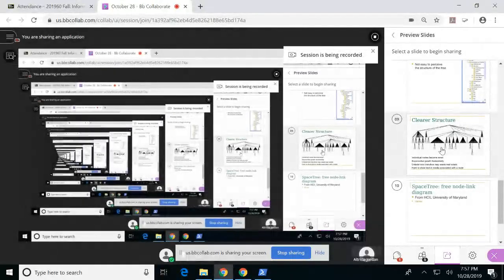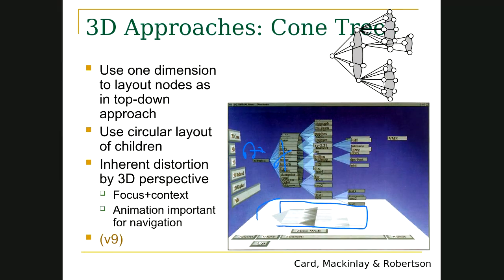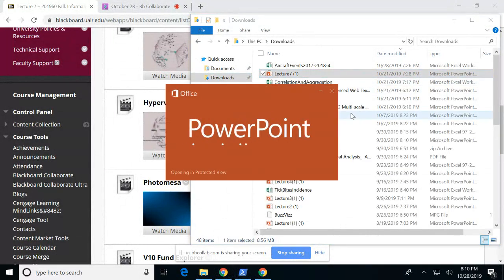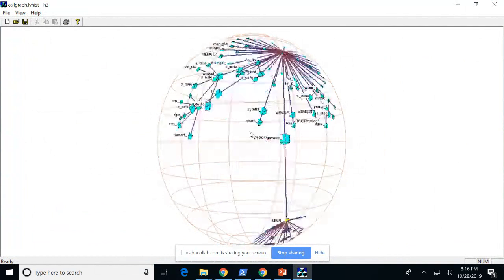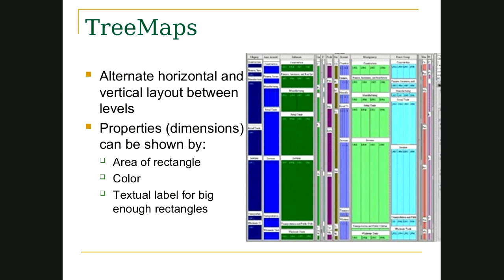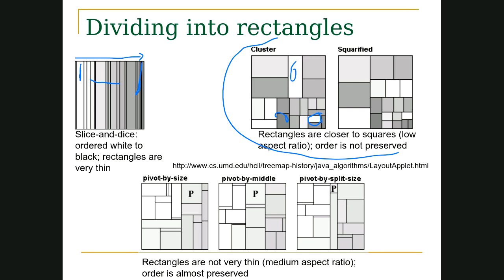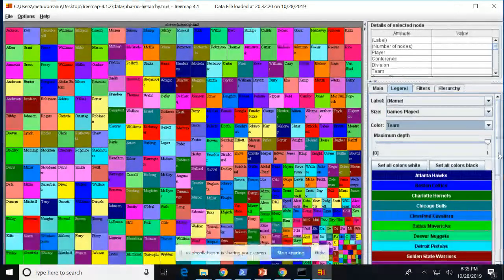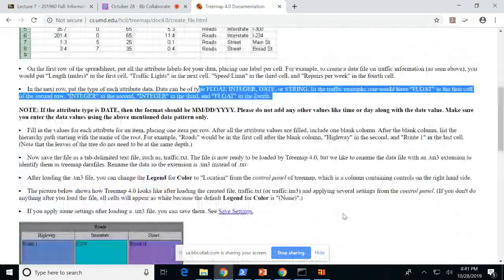w12c01dv_old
MIS_5345-Information_Visualization